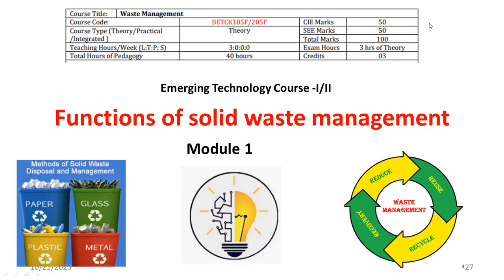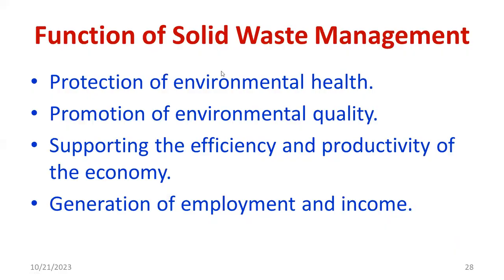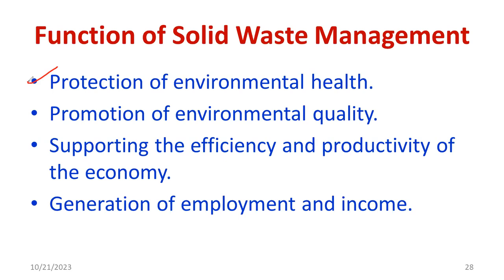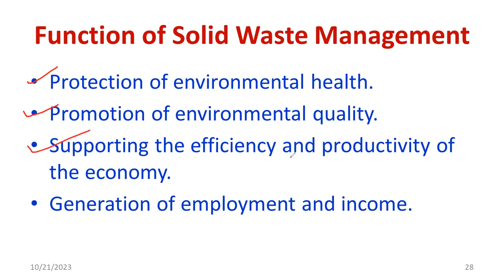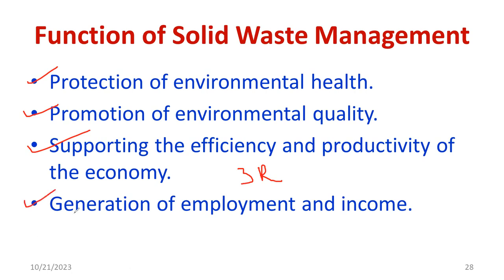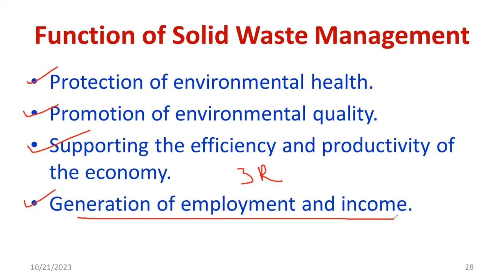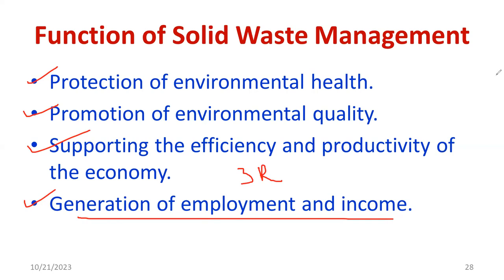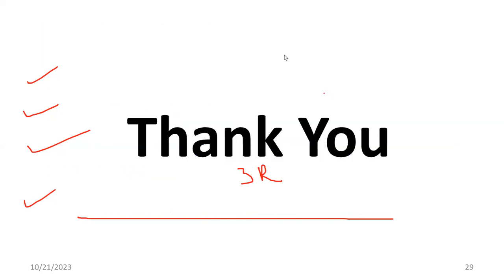Understanding the Essential Functions of Solid Waste Management | VTU syllabus waste management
Dear learners,
Welcome to our in-depth exploration of the essential functions of solid waste management. In this video, we'll break down the key roles and processes involved in managing solid waste effectively, from collection and disposal to recycling and more.

🔗 Timestamps:
Short video